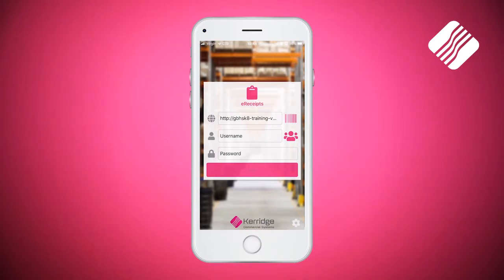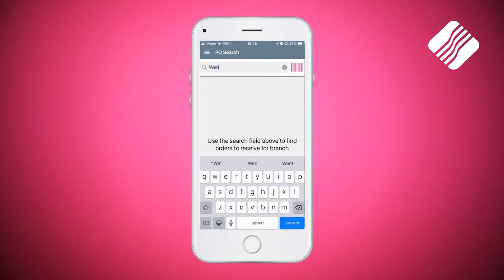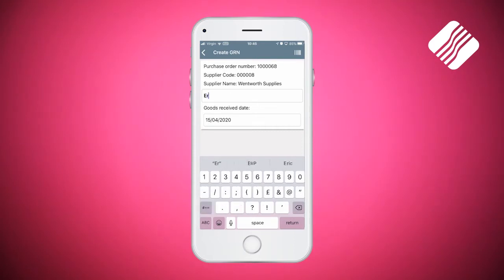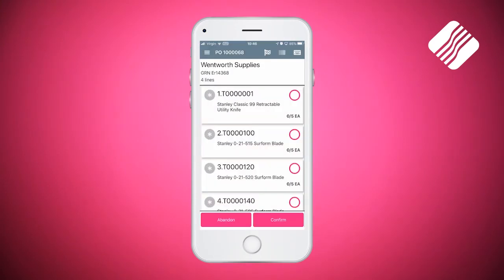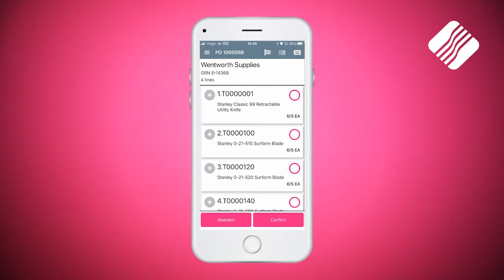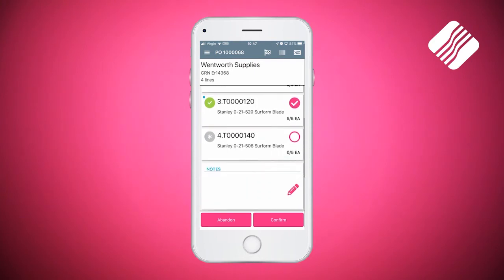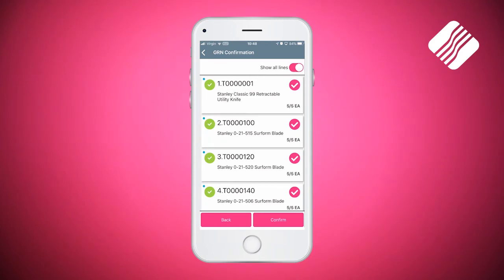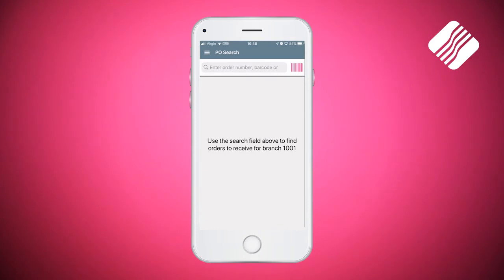Kcs Professional Services How To eReceipts Complete GRN